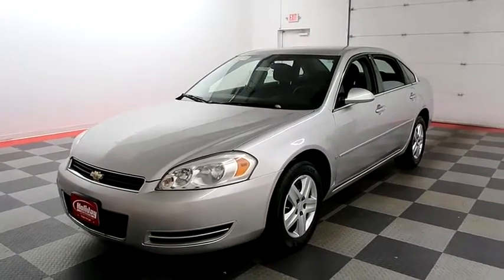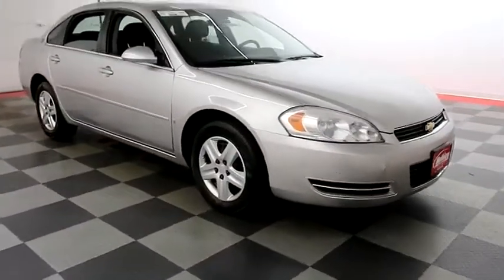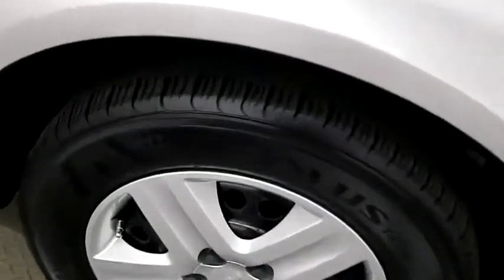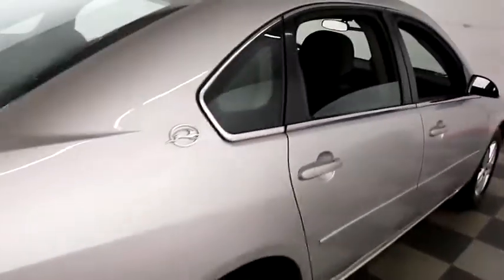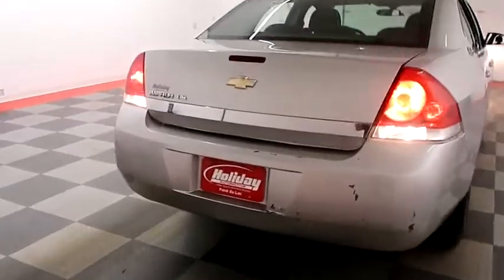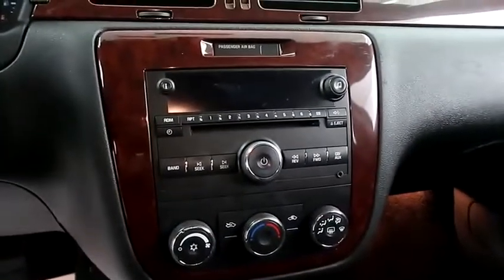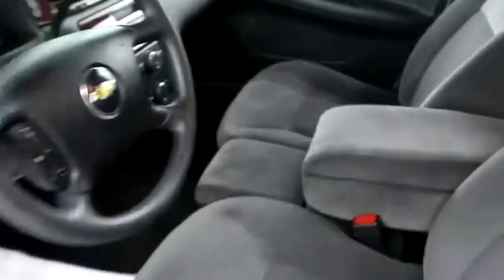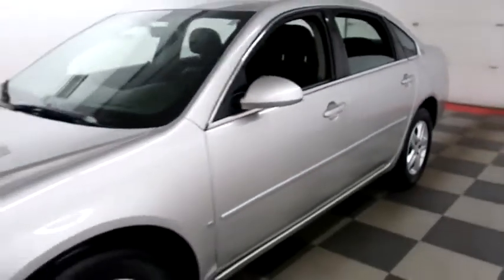2006 Chevrolet Impala A6891A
2006 CHEVROLET IMPALA Fond du Lac, WI
Stock# A6891A

Holiday Automotive
321 N Rolling Meadows Dr. Highway 41 and Highway 23

3.5L V6, 4-Spd Auto w/OD, FWD, 40/20/40 Front Split-Bench Seat, 16  Steel Wheels w/Deluxe Bolt-On Covers.